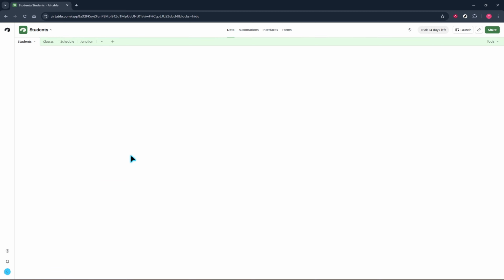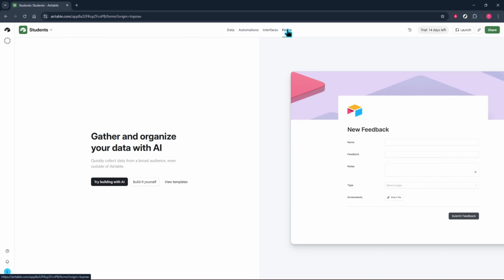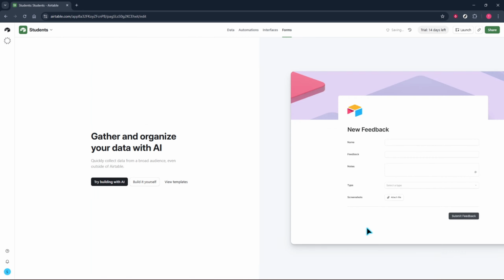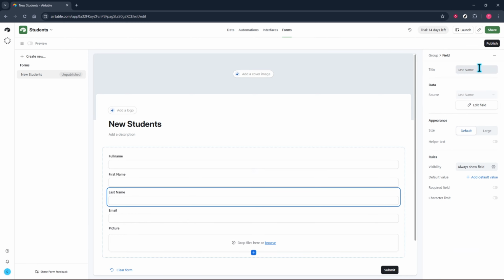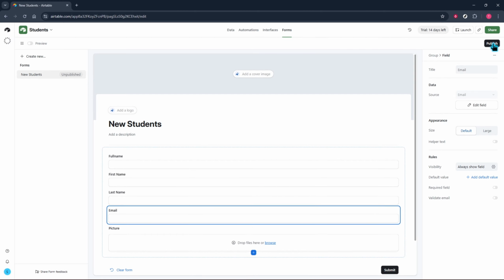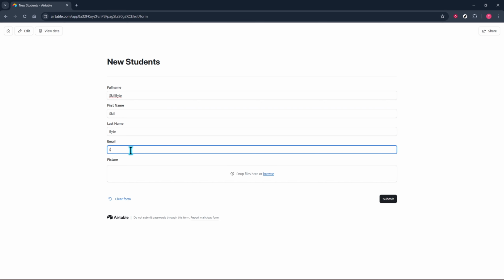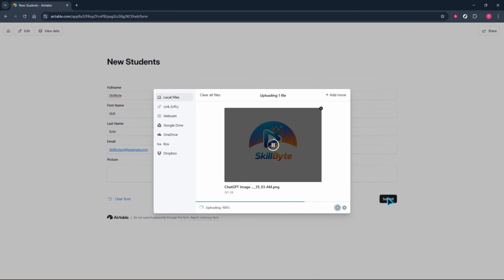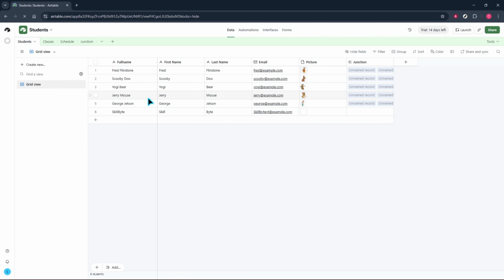How To Use Airtable Forms [2026 Guide]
How To Use Airtable Forms